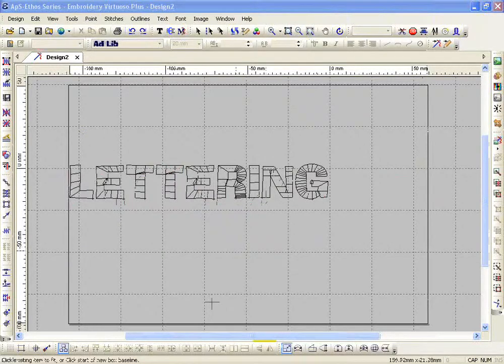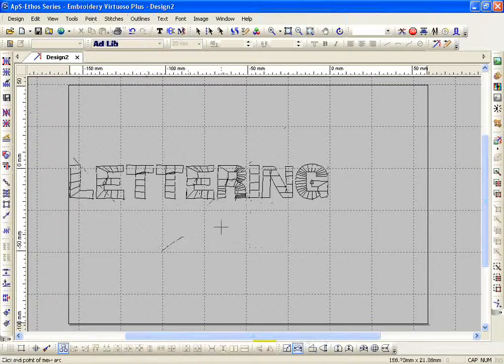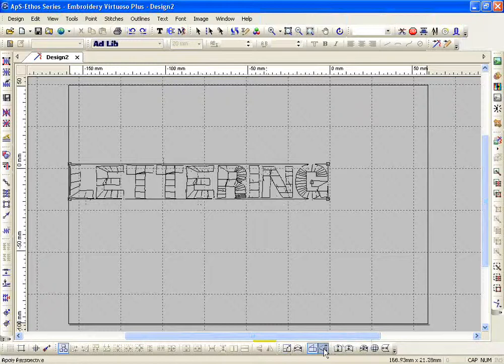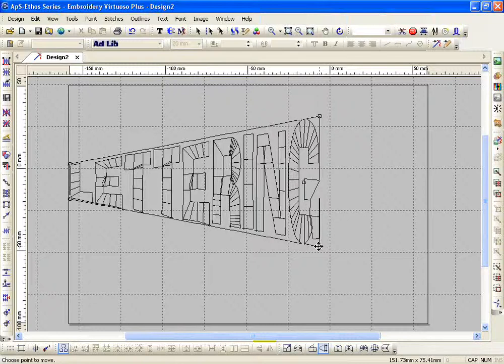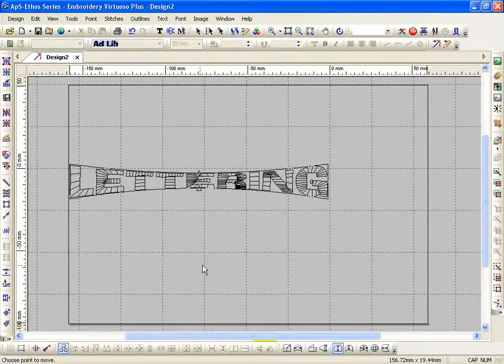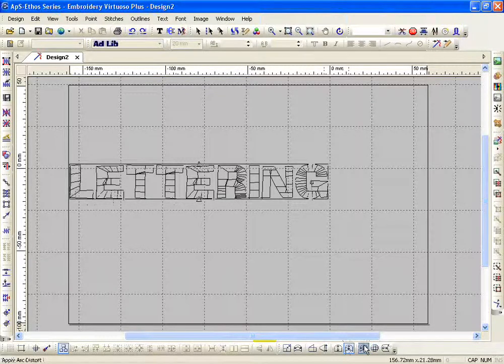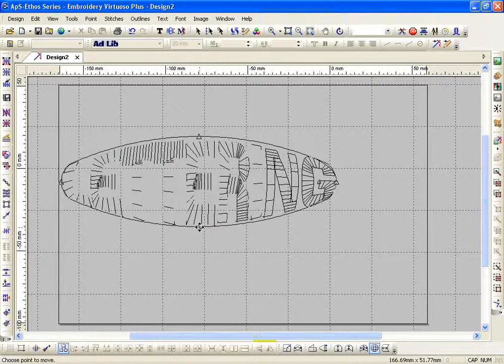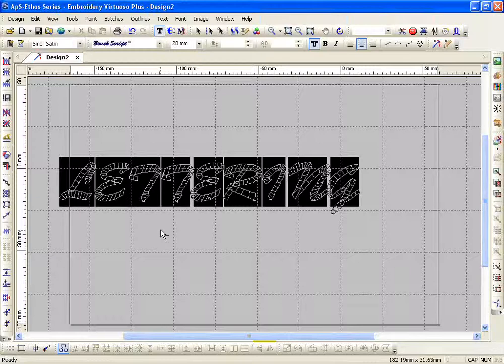ApS Ethos - Text Manipulation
Text manipulation with Ethos Digitizing Software.